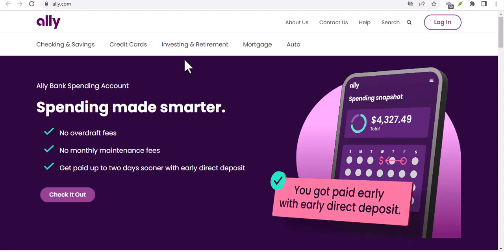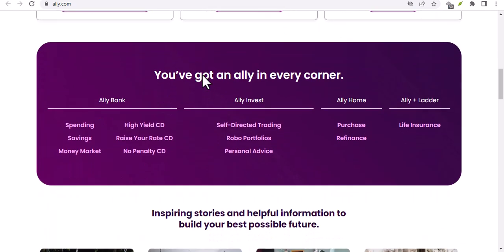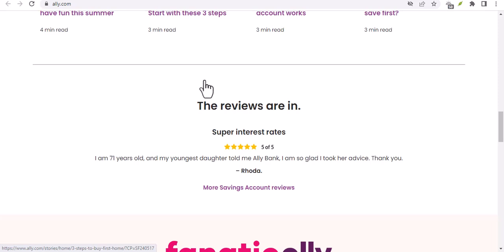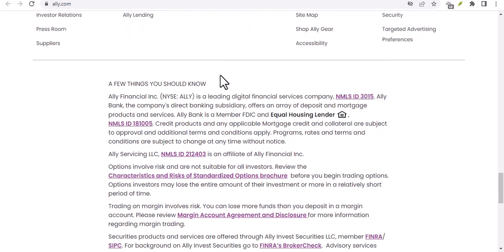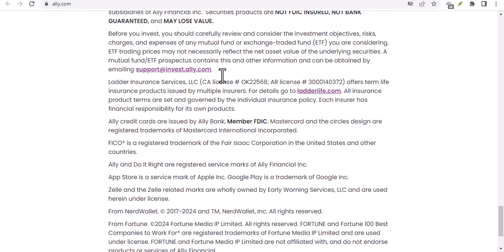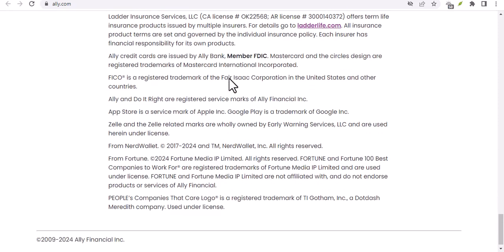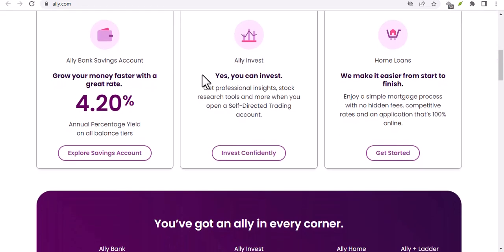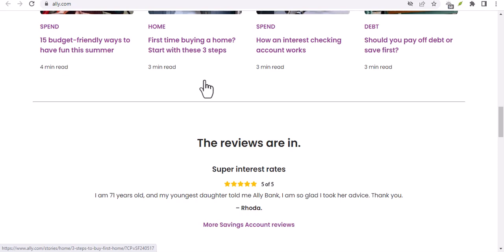Can You Open an Ally Bank Account Online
In this video we talk about Can You Open an Ally Bank Account Online